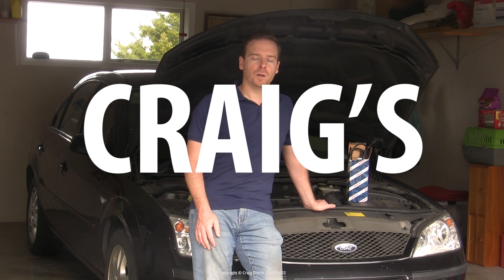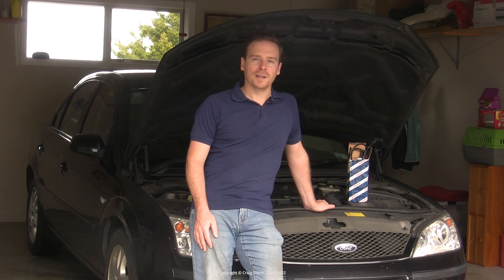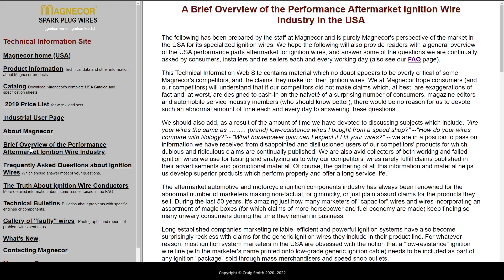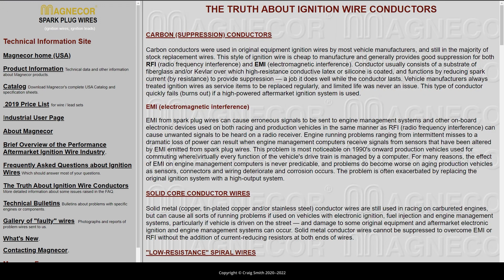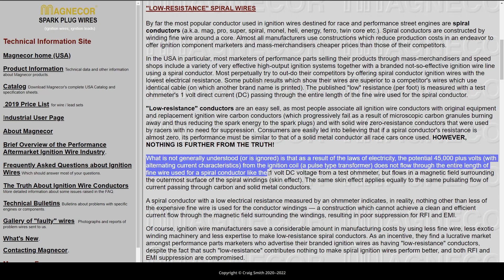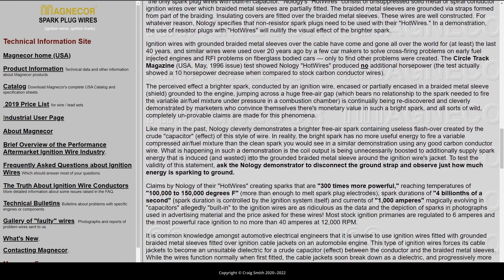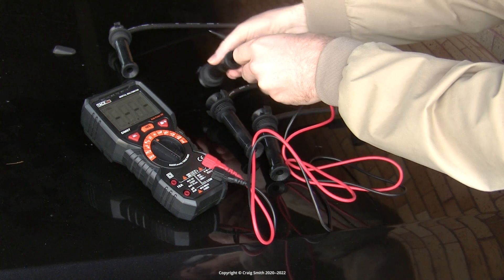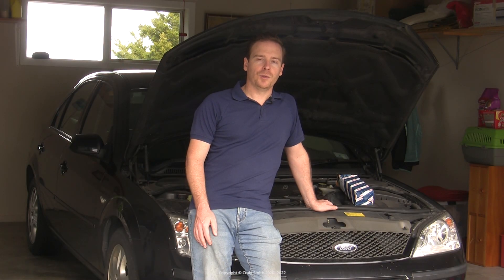Quick tip: Best choice HT ignition leads replacement - OEM or upgrade?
Aftermarket HT leads manufacturers make lots of claims, do they make any sense? Let's see what a reputable brand has to say, and how a standard OEM replacement set test out.

High tension leads (cables) are a service item really and should be replaced with a new (not used) set. Try Amazon ~
US | UK

If you need a coil pack ~
Amazon US | UK